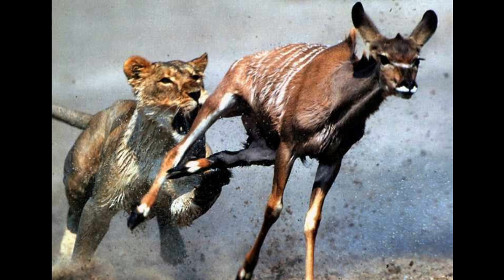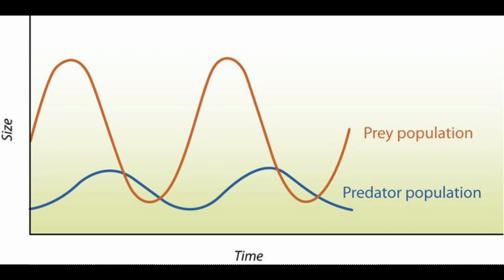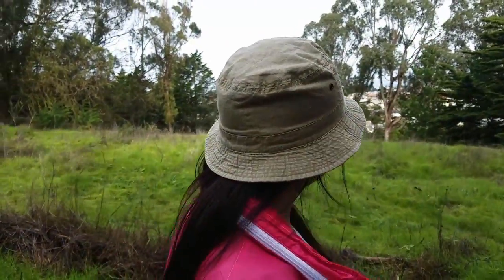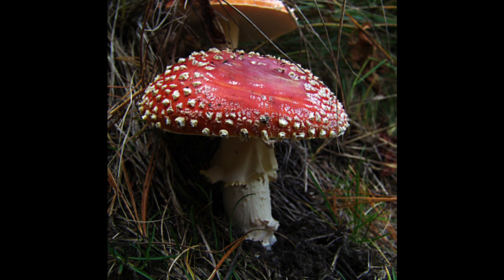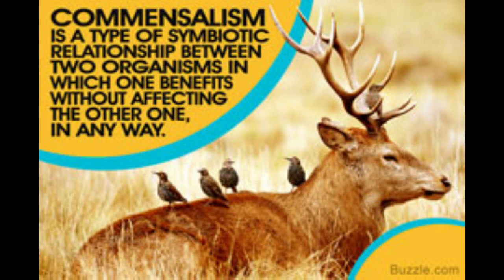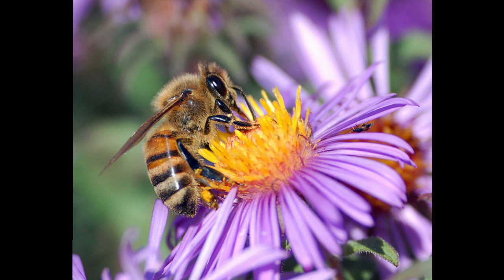Exploring Ecology- Community Interactions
By Rashaad Ali, Alvie Kam, and Sammi Liu
Mr. Schlauraff
H Biology 5th period

Final Project 2k16: Exploring Ecology- Community Interactions

Filmed by Jeean Santiago